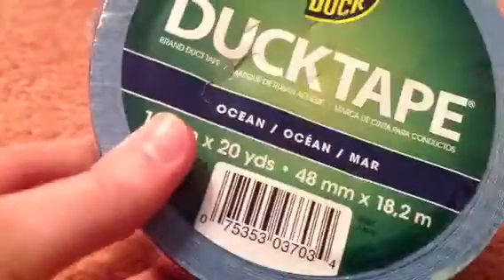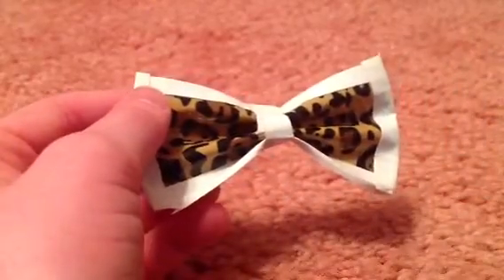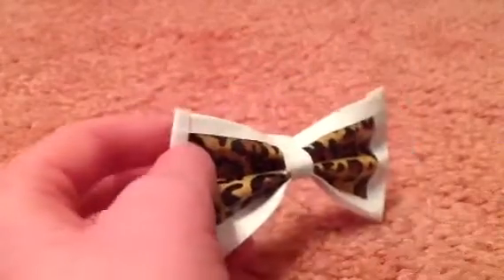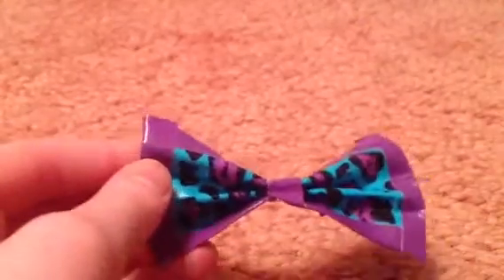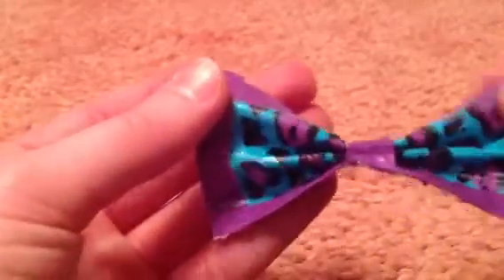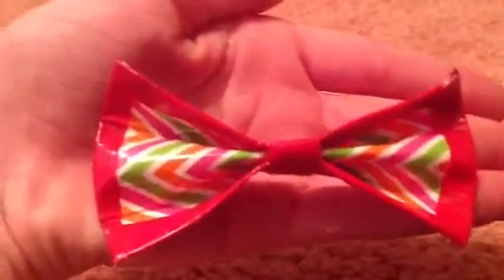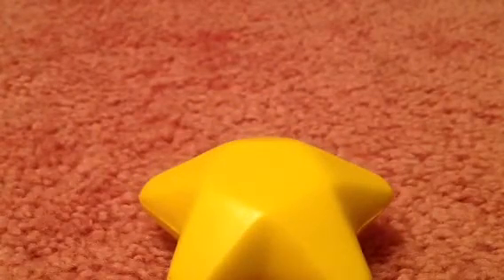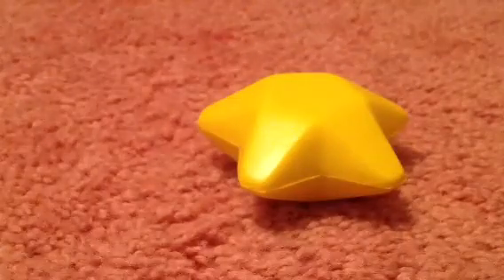Duck tape crafts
Hope u like this